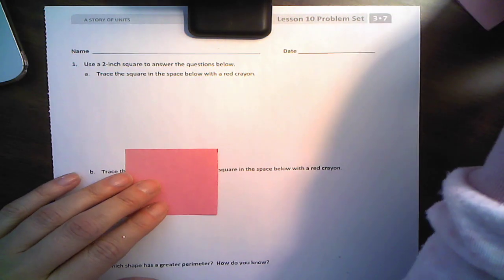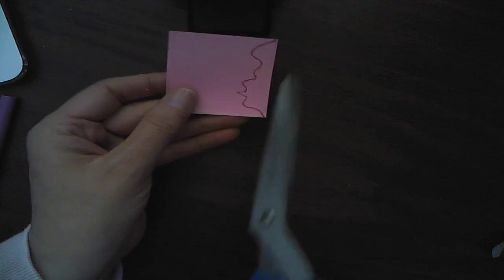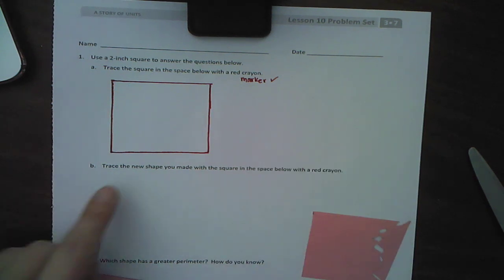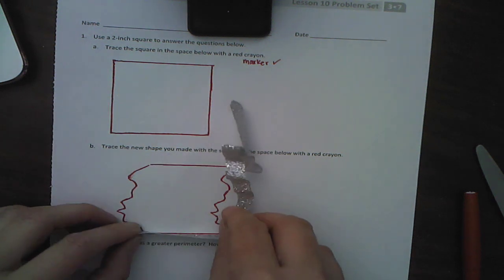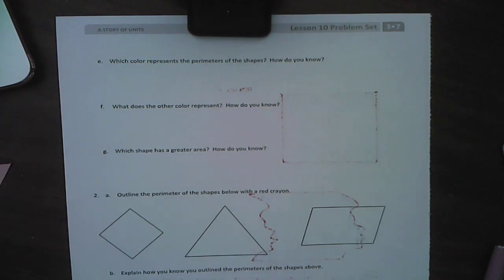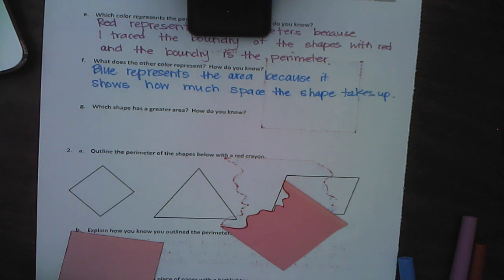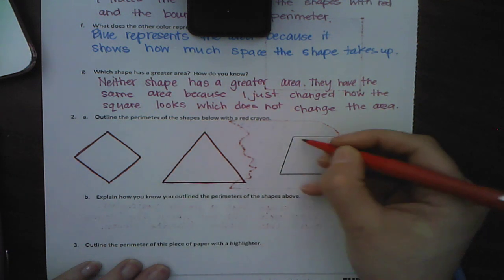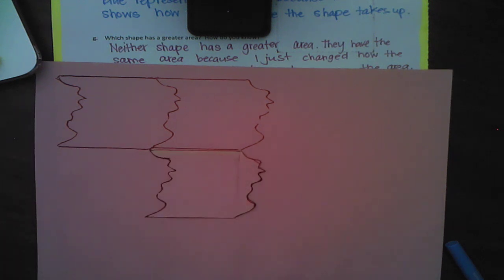Eureka: Grade 3: Module 7 Lesson 10